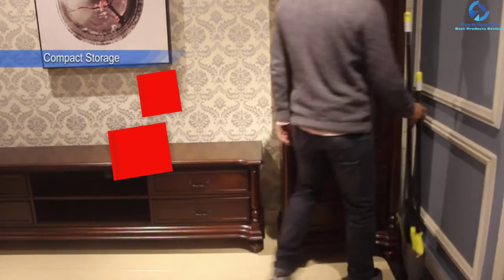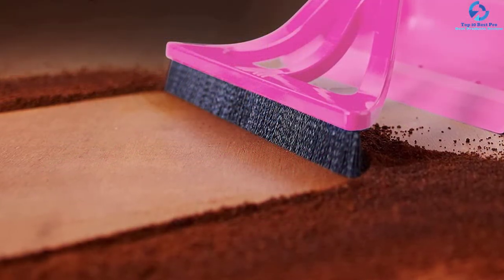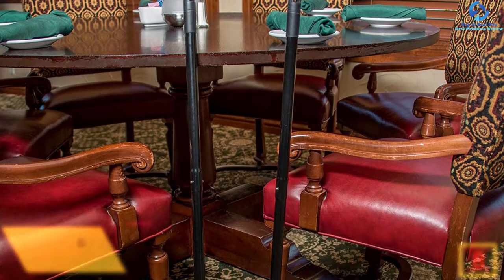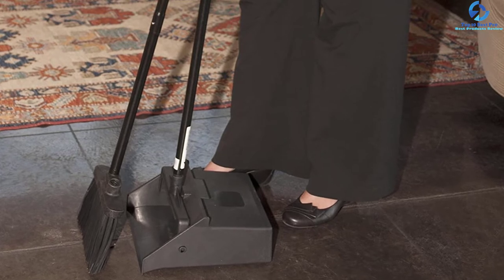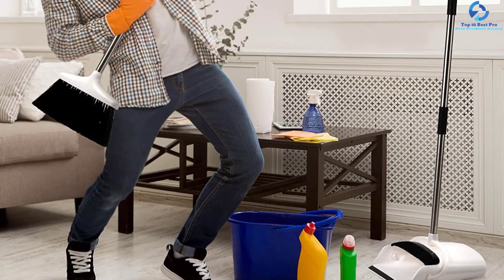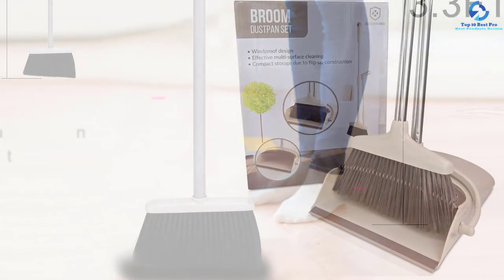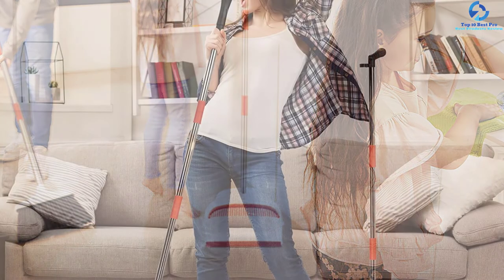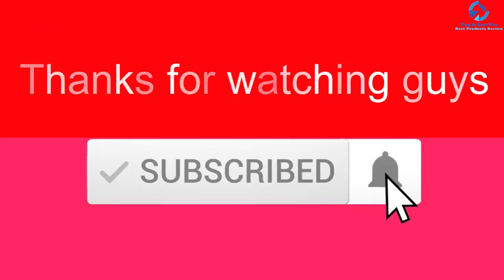Top 10 Best Broom Dustpan Sets in 2023 Reviews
➜ Links to the Best Broom Dustpan Sets  we listed in this video:

🔶 10. WISP System Best 90-Degree Dustpan Set

🔶 9. TreeLen Dust Pan and Broom

🔶 8. Carlisle Duo-Pan Dustpan

🔶 7. QJQBMAI Extendable Broom and Dustpan Set

🔶 6. GLOYY Long Handle Broom and Dustpan

🔶 5. Jade Active Broom and Dustpan Set

🔶 4. TreeLen Long Handle Dustpan and Broom Combo

🔶 3. Belleford Dustpan and Broom Set

🔶 2. Primica Broom and Dustpan Set

🔶 1. Home-X Broom and Dustpan Set